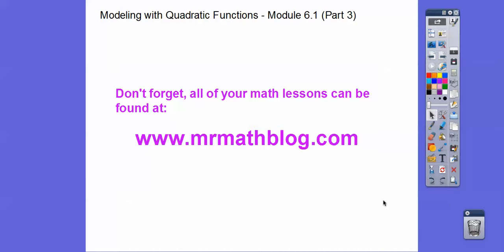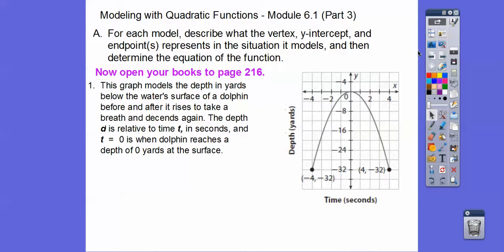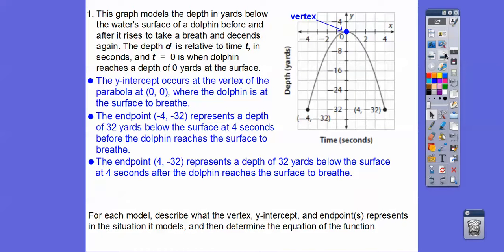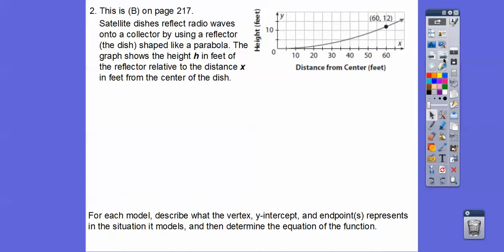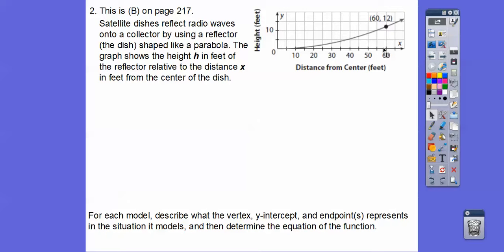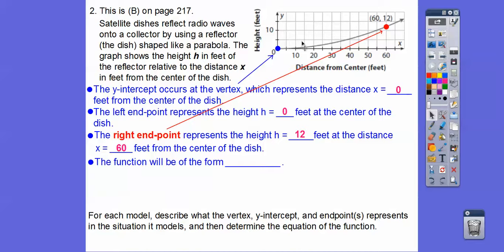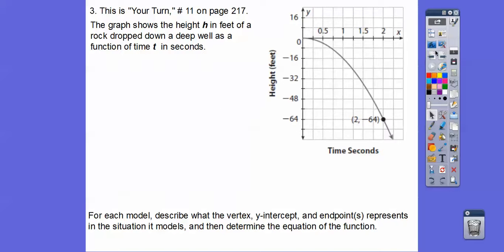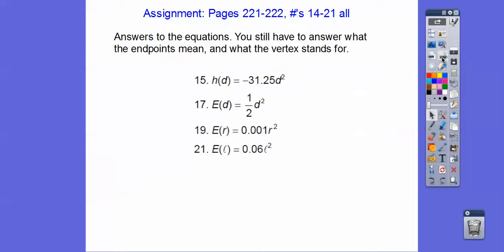Modeling with Quadratic Functions - Module 6.1 (Part 3)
Here we solve real-world problems with parabolas in the form of g(x) = a(x-squared).